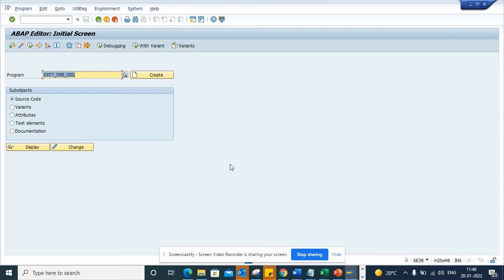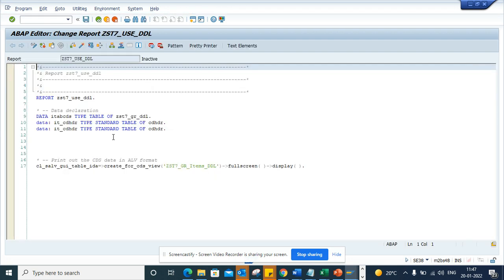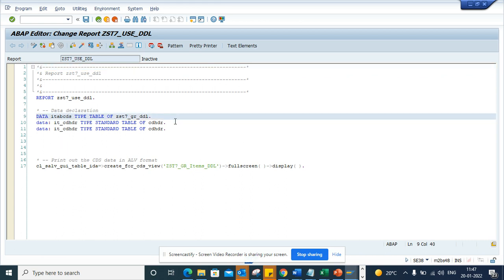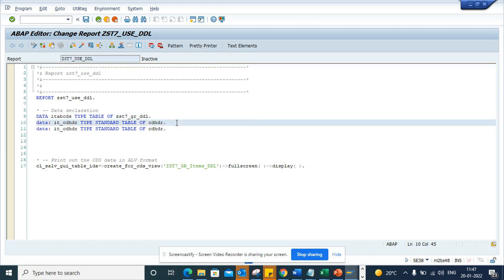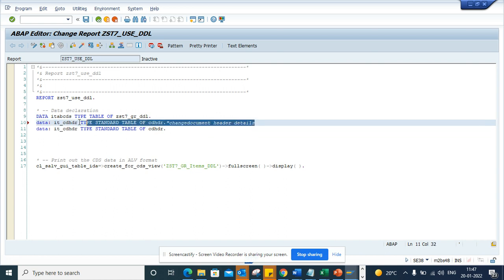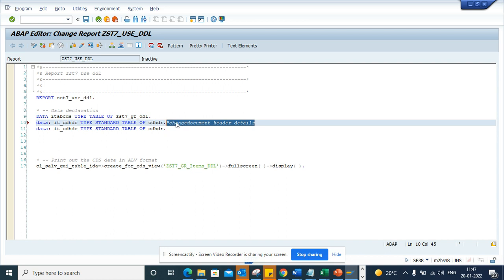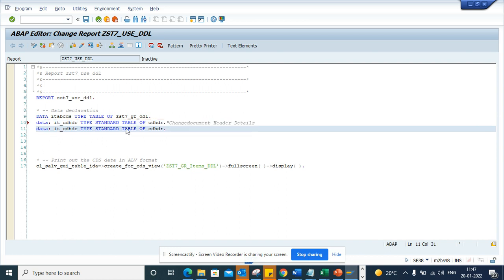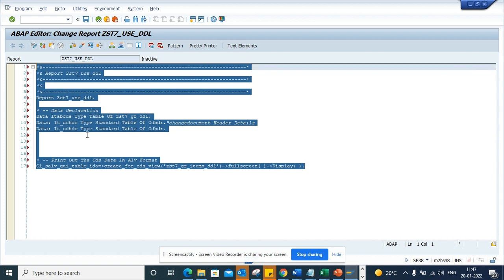SAP ABAP: How to Make the First letter of each Word/Command as Capital CTRL+J